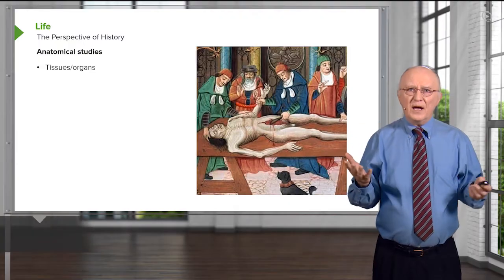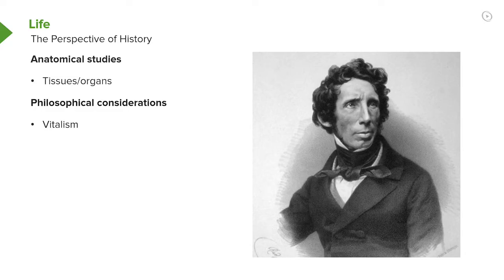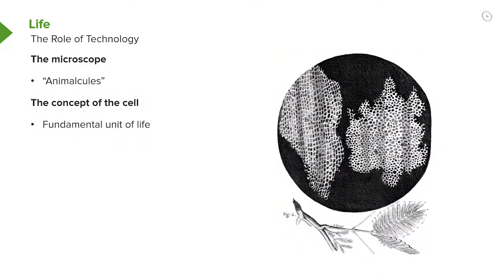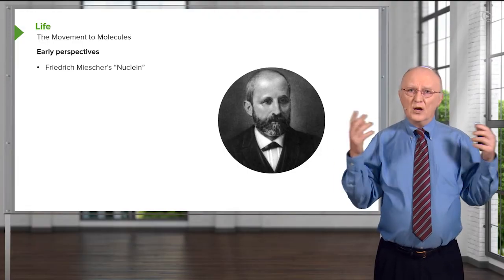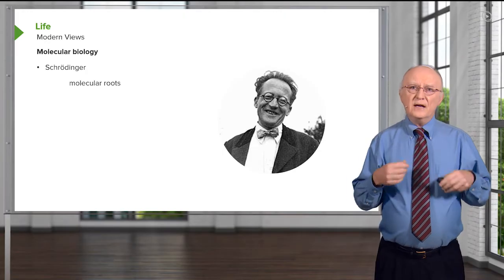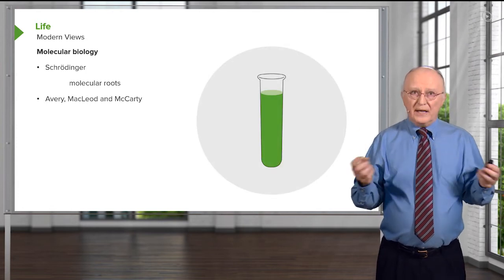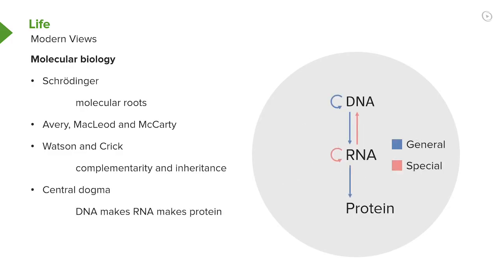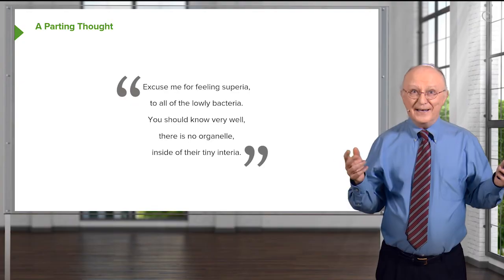History of Biochemistry – Biochemistry | Lecturio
This video “History of Biochemistry” is part of the Lecturio course “Biochemistry” ► WATCH the complete course

► LEARN ABOUT:
- Historical perspectives of biochemistry
- Renaissance and the understanding of anatomy and the function
  of an organ or tissue
- Prince Vitalism and his philosophical considerations
- The role of technology
- The invention of the microscope
- “Animalcules”
- Robert Huck and his significant improvements in cell basis of life
- Discovery of the molecules
- Friedrich Miescher’s “Nuclein”
- Gregor Mendel’s peas
- Molecular biology
- Schrödinger and his modern view
- The central dogma (DNA makes RNA makes protein)

► THE PROF:
Your lecturer is Professor Kevin Ahern. He is currently teaching biochemistry and biophysics at the Oregon State University, where he has also successfully completed his Ph.D. in biochemistry. Beside writing poetry and songs about several topics including medical ones—believe it or not as well—he has written the popular ebooks “Biochemistry Free and Easy” and "Kevin and Indira's Guide to Getting Into Medical School." His edutaining videos on YouTube were watched over 2.75 million times making him a medical education YouTube star.

► LECTURIO is your single-point resource for medical school:
Study for your classes, USMLE Step 1, USMLE Step 2, MCAT or MBBS with video lectures by world-class professors, recall & USMLE-style questions and textbook articles. Create your free account now